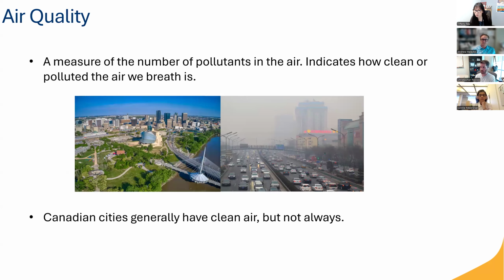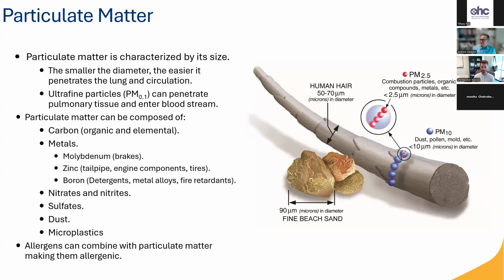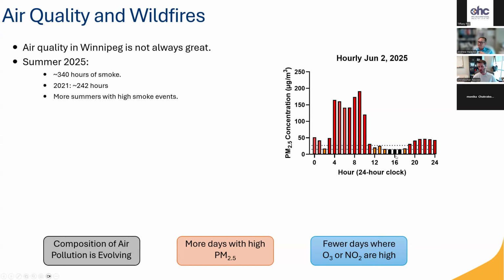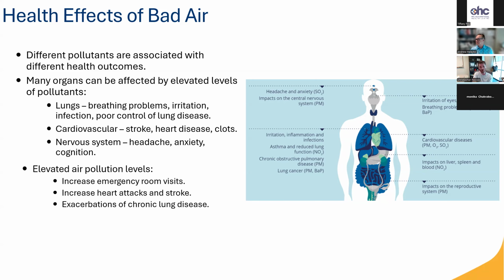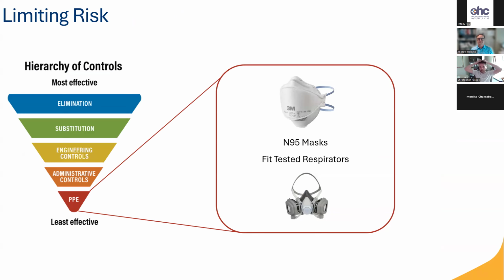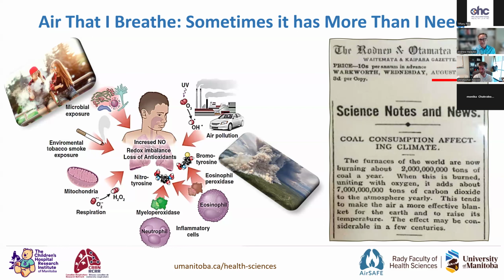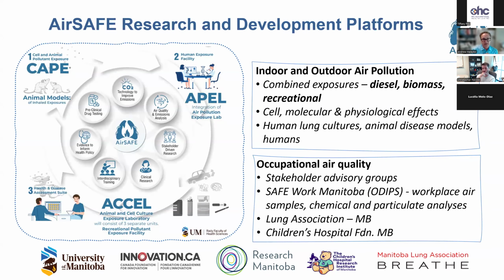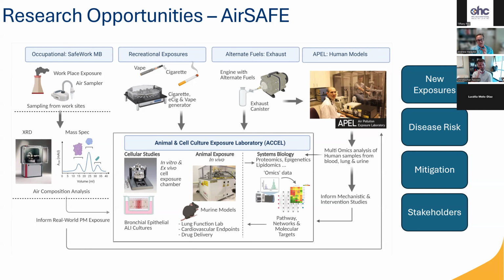Air Quality and Lung Health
Presented by Dr. Andrew Halayko, PhD and Dr. Christopher Pascoe, PhD
Dr. Andrew Halayko - Bio, Research Achievements and Additional Profile: